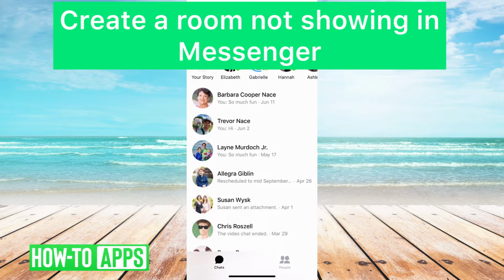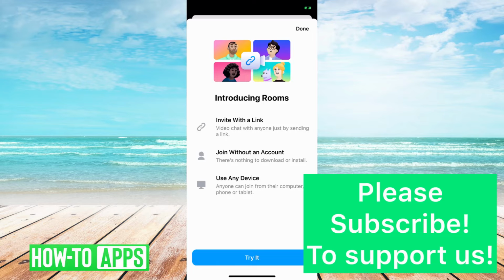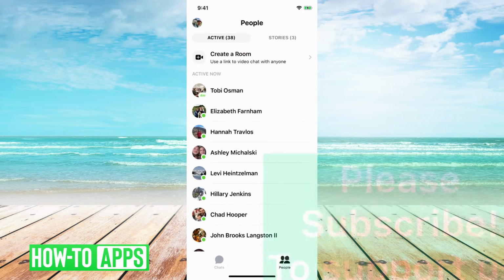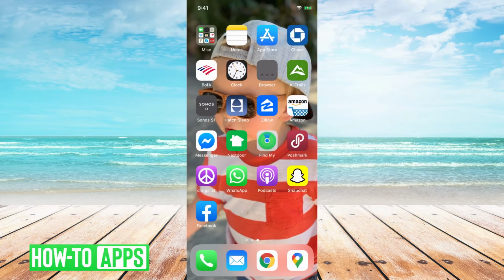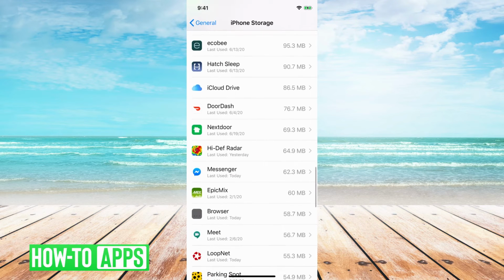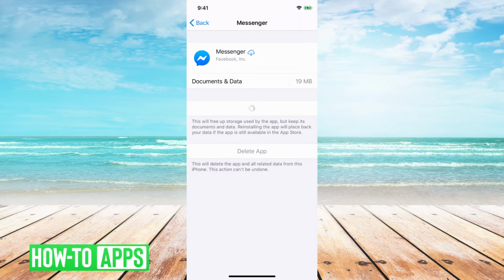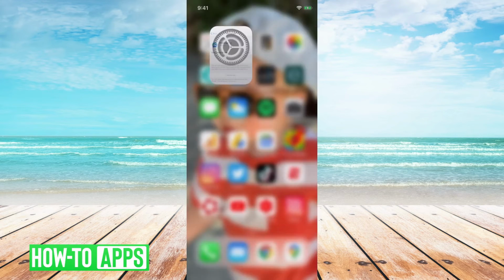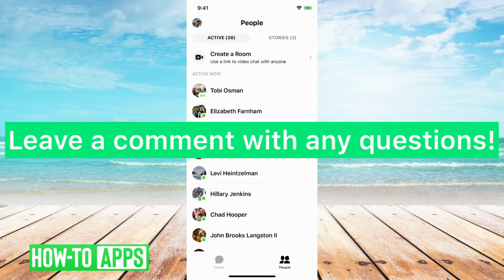Fix! Messenger Create A Room Not Showing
A lot of people complain about the but where the create a room button isn't showing up on their app. In this video, we'll walk you through how to get it fixed, why you may not see the create a room option, and what to do to enable it.